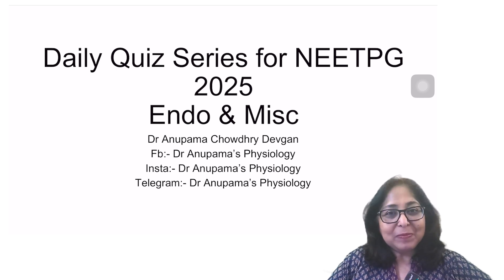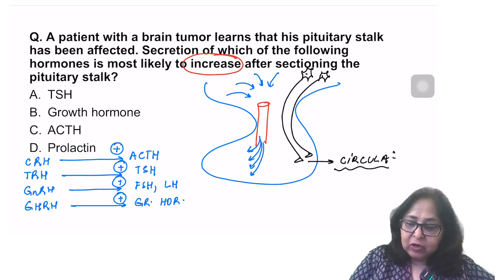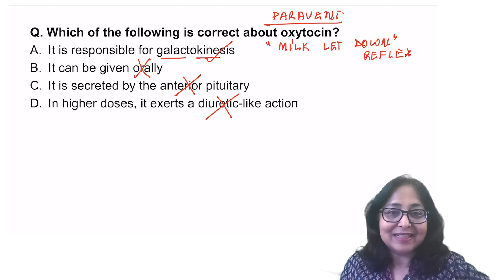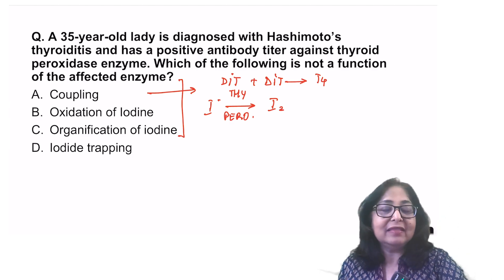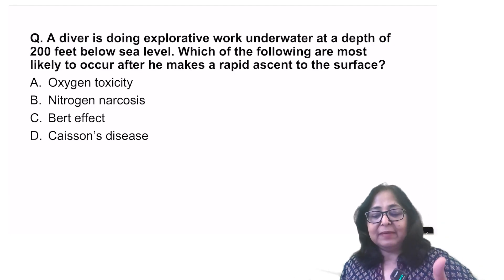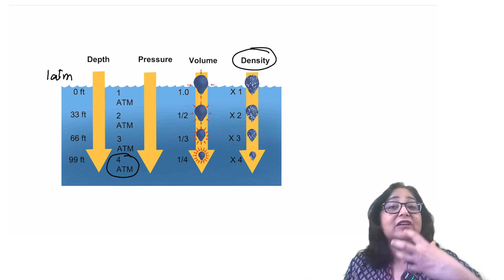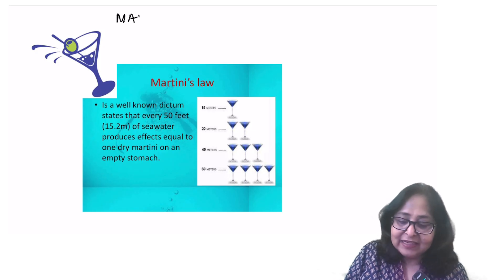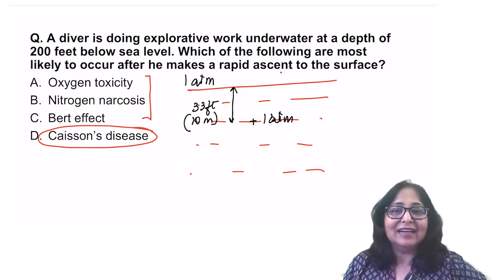Daily Quiz Series for NEETPG 2025- Endocrinology & Miscellaneous